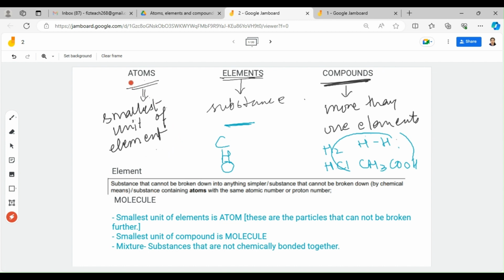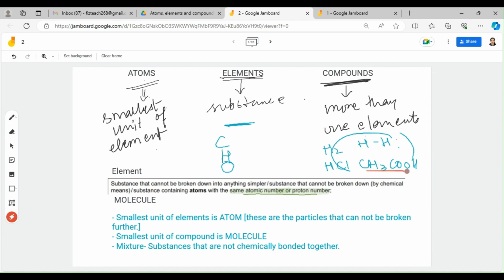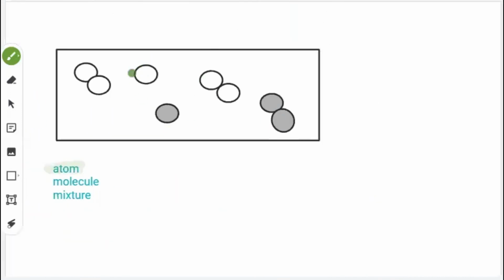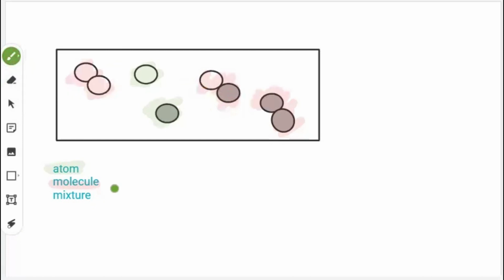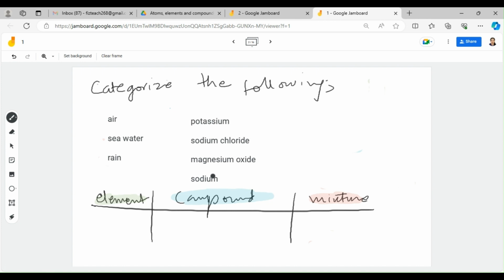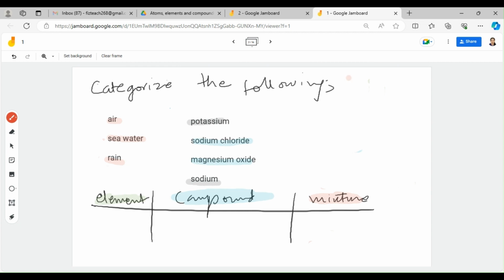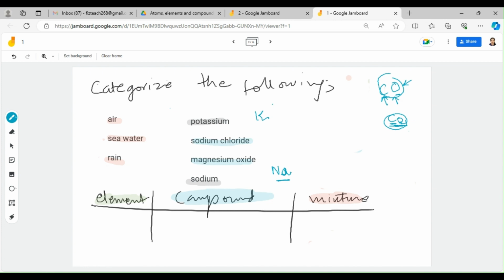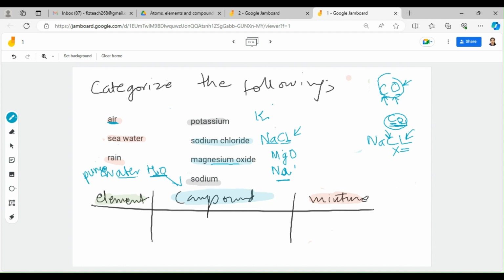Atoms, Elements and Compounds Intro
Describe the differences between elements, compounds and mixtures